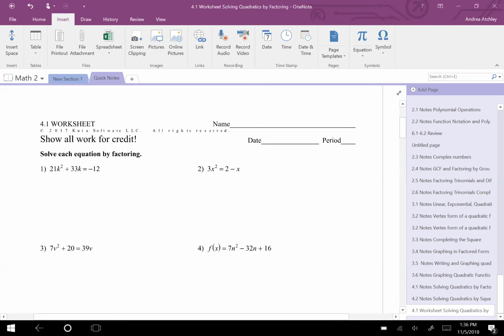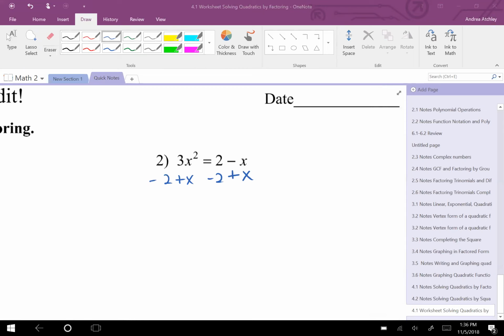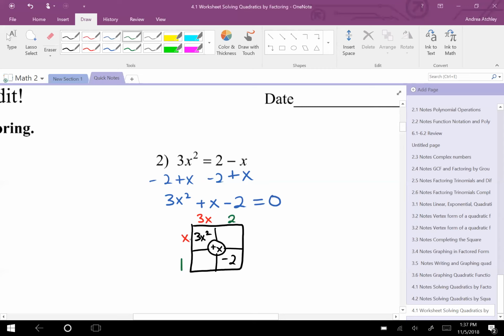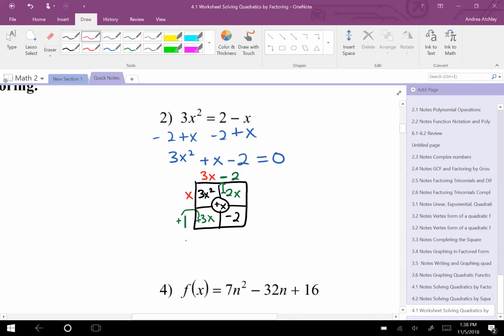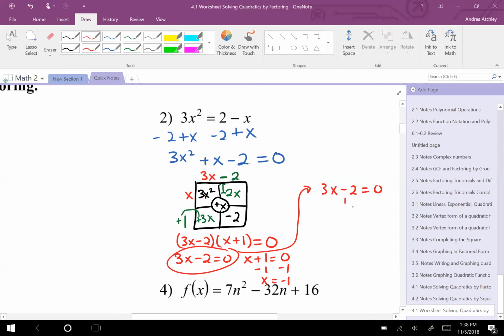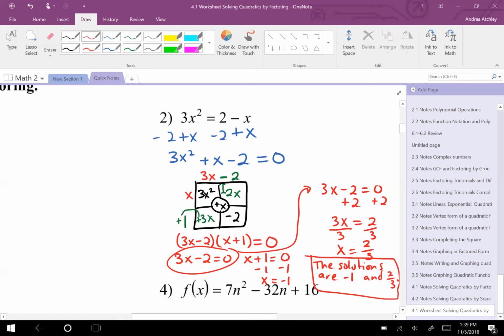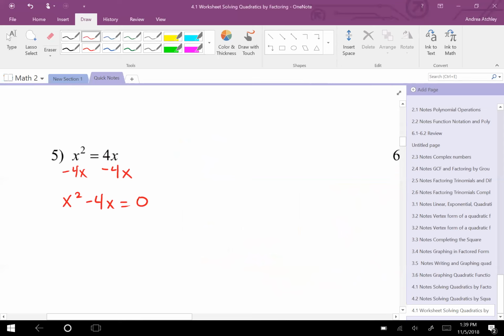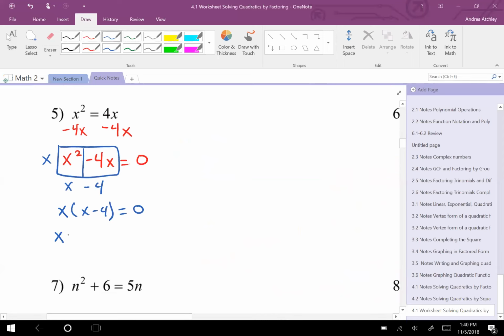How to solve quadratics by factoring